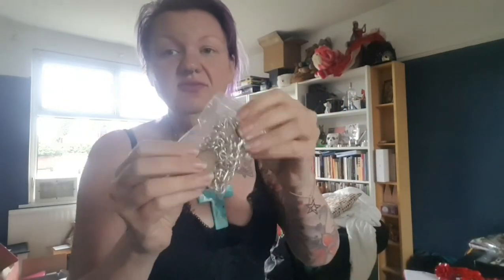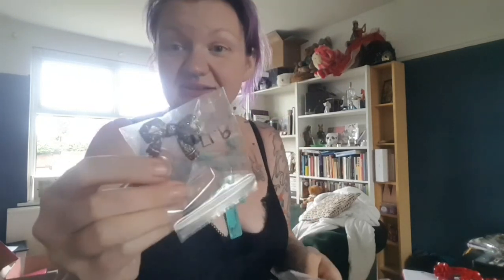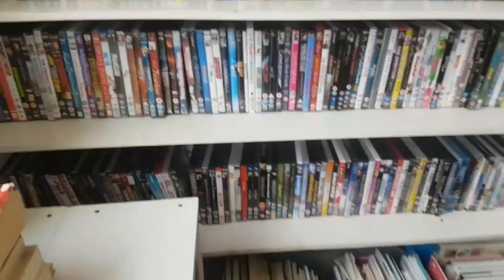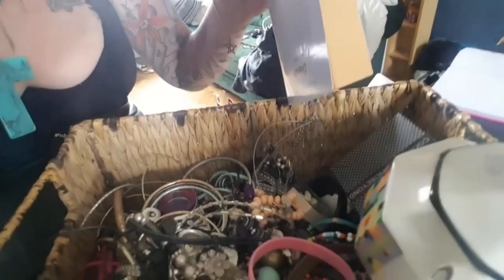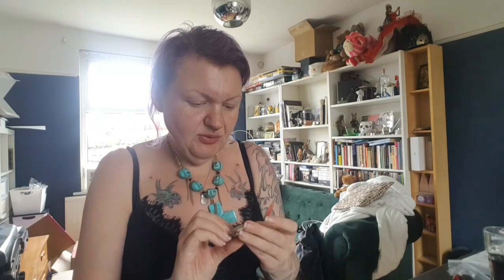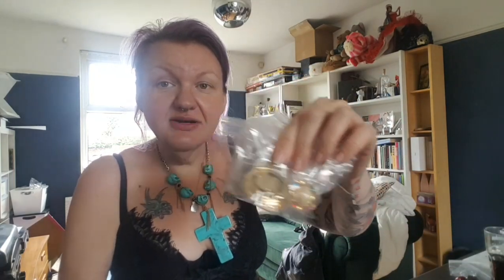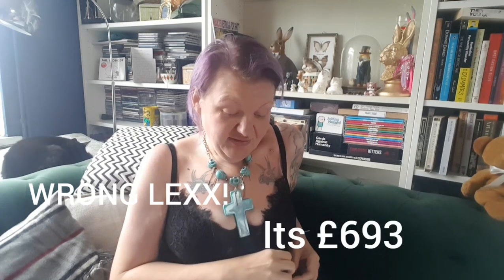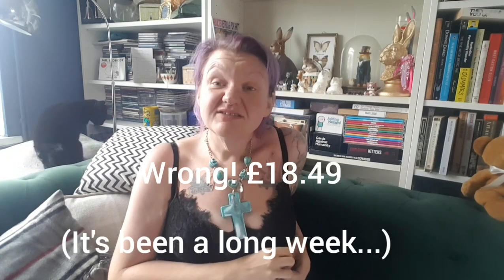WORK FULL TIME FOR A WEEK?! | eBay & Etsy Reseller Vlog | THE RESULTS!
I MADE IT! Over 35 hours done!

Never.

EVER.

Again.

My eBay store:

My Etsy store: